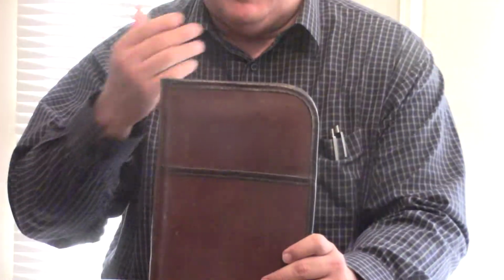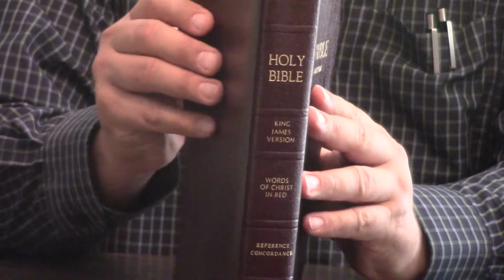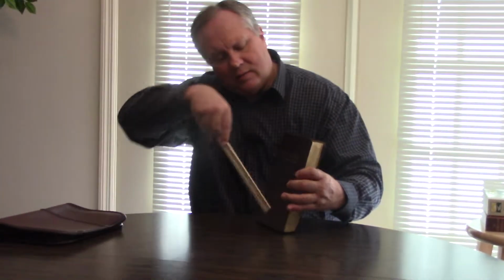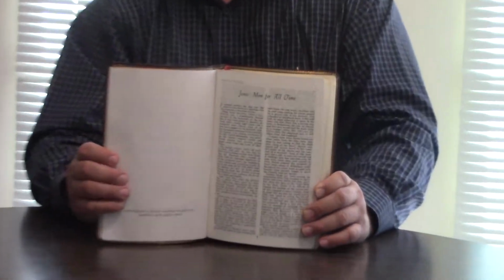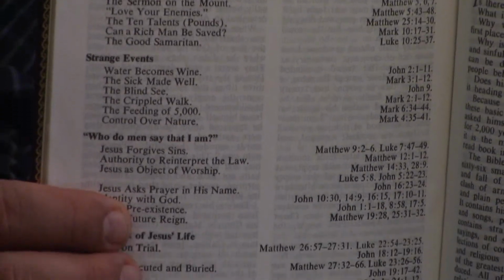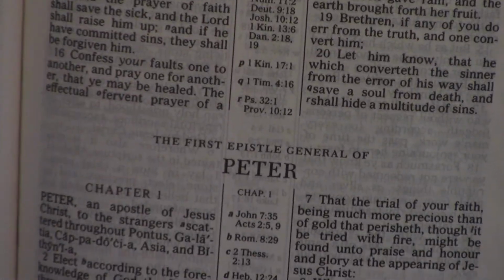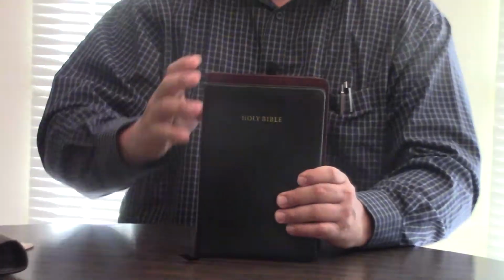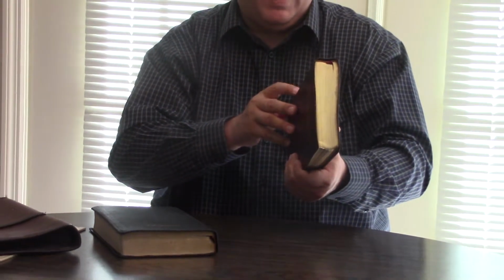Bible Review KJV Nelson Large Print Reference Edition 1971